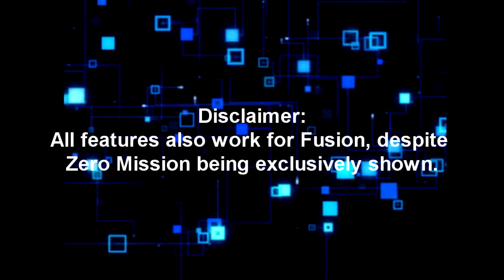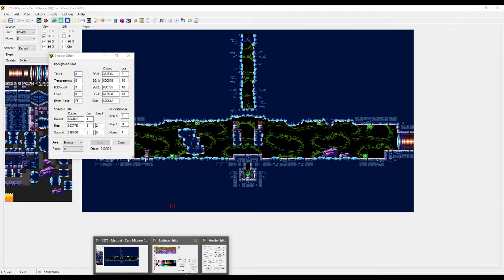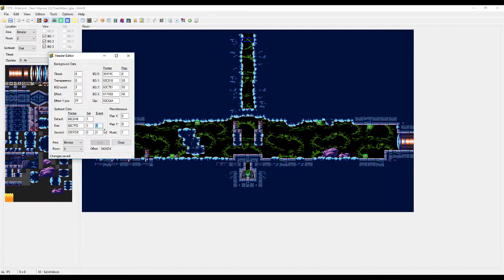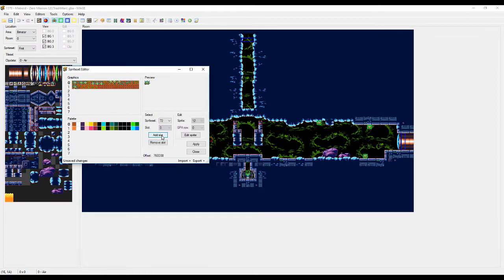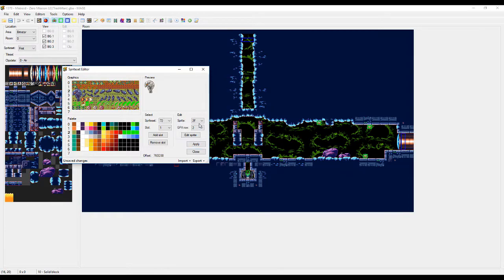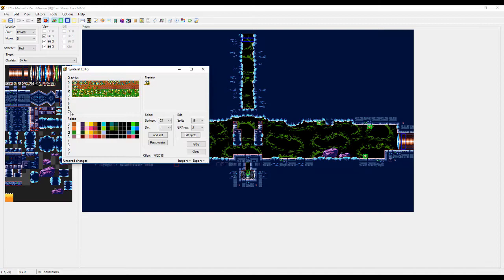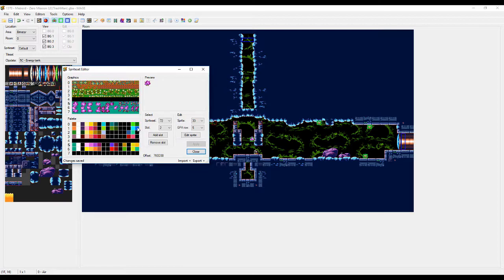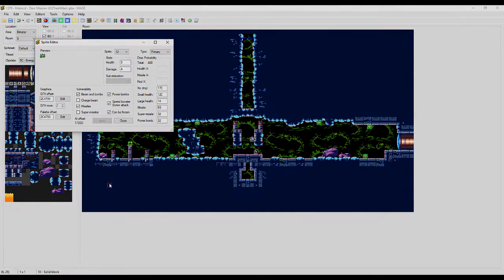How to use MAGE: Spriteset Editor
How to changes sprites in the spriteset editor using MAGE.